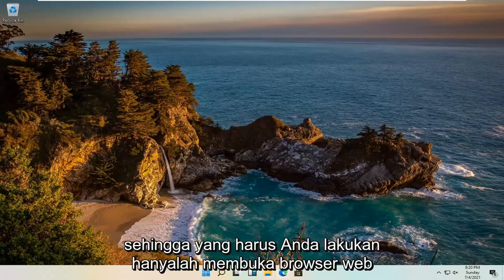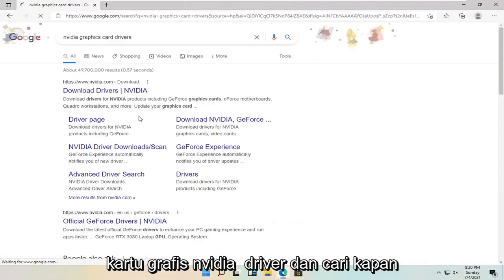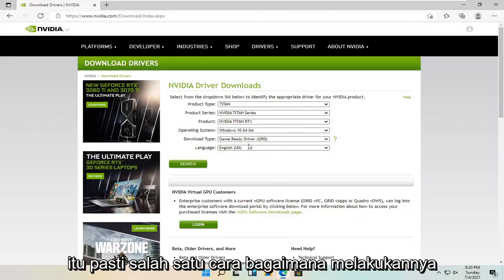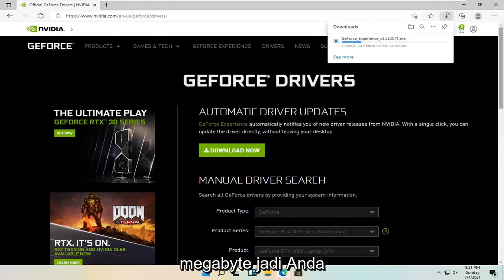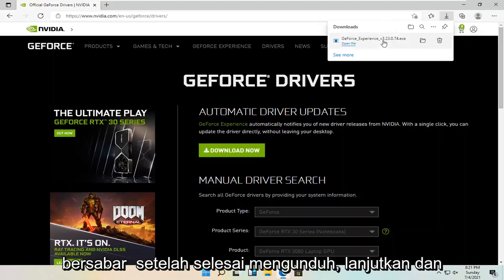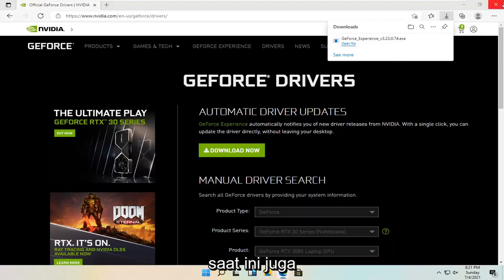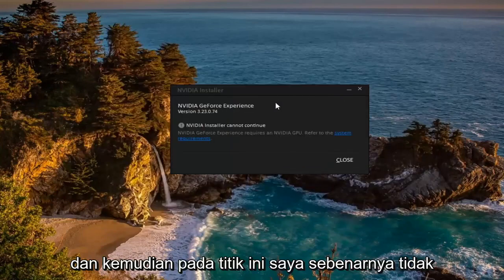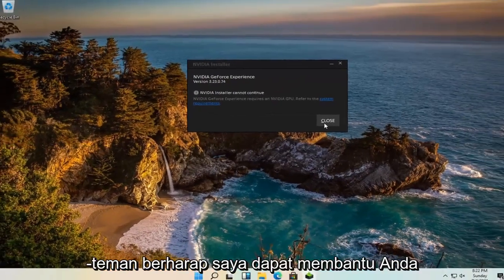Cara Memperbarui Driver Grafik di Windows 11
Cara Update Driver Kartu Grafis Nvidia di Windows 11 [Tutorial]

Pengguna Windows 11 biasanya menghadapi berbagai masalah terkait dengan kerja driver grafis Nvidia. Memutakhirkan sistem ke Windows 11 terkadang dapat menyebabkan masalah tampilan.